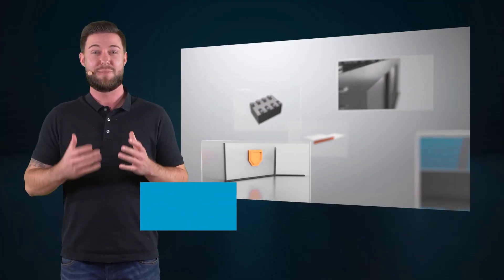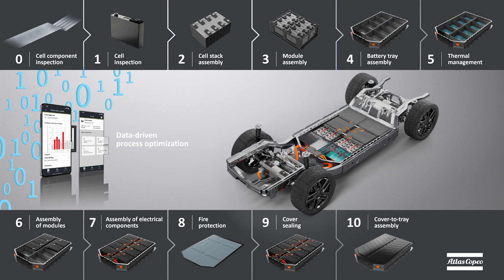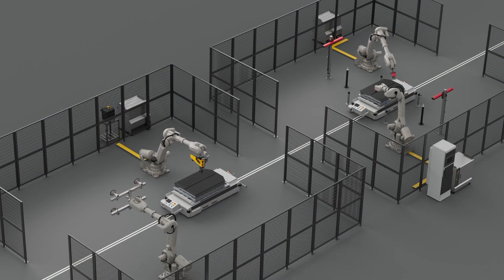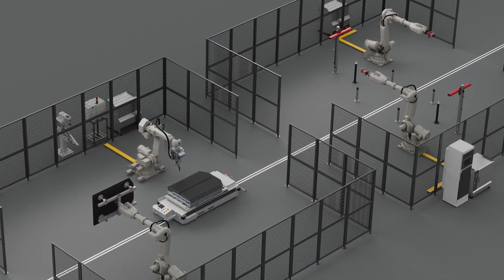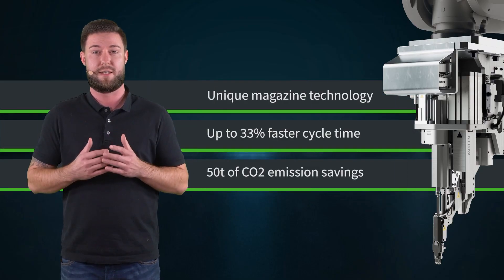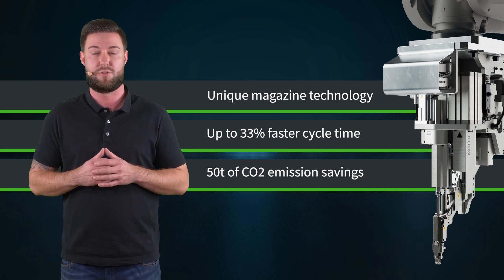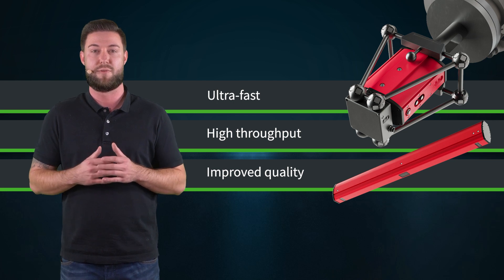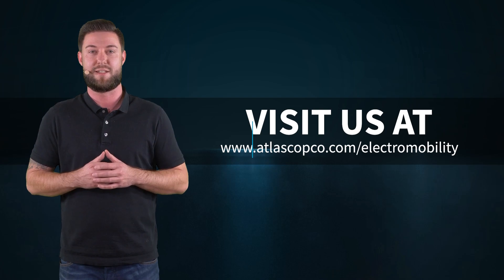EV Battery Assembly (Step 10) Cover-to-Tray Assembly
After several process steps, the time has come to close the battery tray with a cover. This final stage of the electric vehicle (EV) battery assembly process ensures the battery is ready for use. But nevertheless, this is also a highly complex and challenging step where fast cycle times and serviceability is of the utmost importance.

To learn more about our soultions for electromobility, check out the other expert clips or visit our electromobility web page and get in touch with our joining experts directly